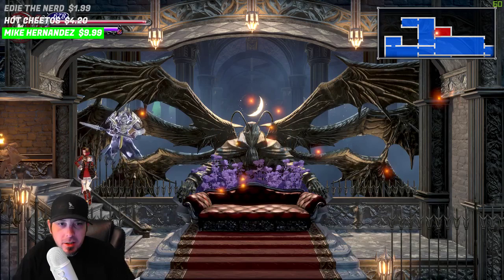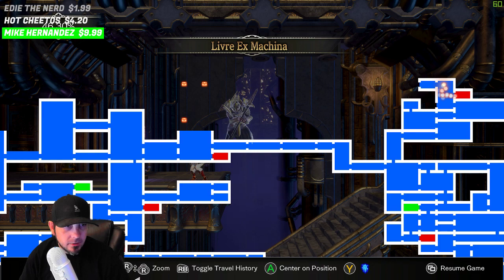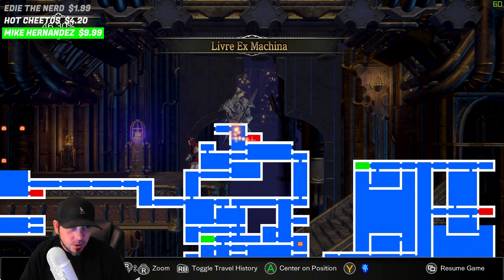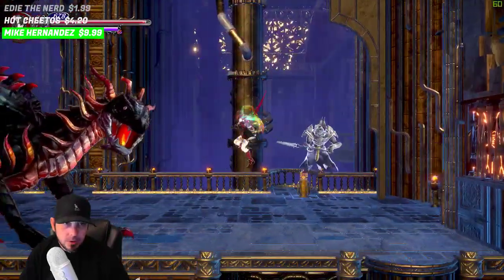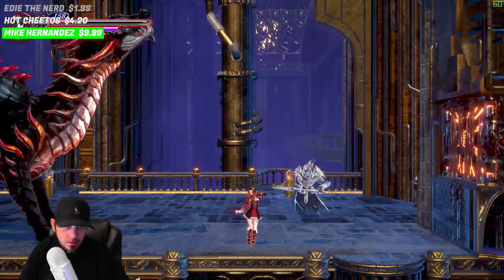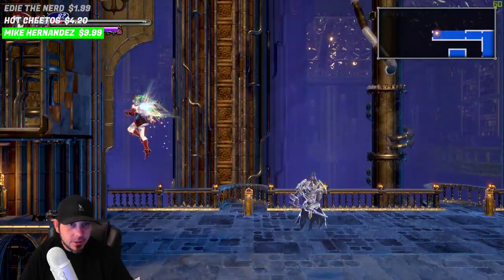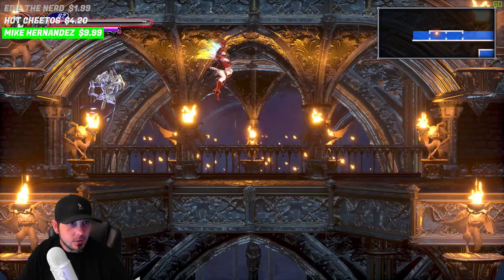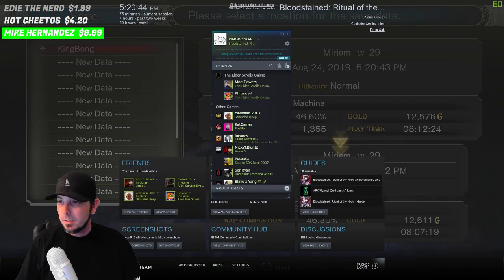Bloodstained Ritual of the Night Dragon Boss Strategy Location 💀 Void Ray Shard Dragon Eggs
🔴  Bloodstained: Ritual of the Night
🔴  Dragon Boss Location
💀  The Abyssal Guardian
🔴  PC Max Graphics
🌳  KingBong 420

I'm live from Los Angeles, CA but i am originally from Little Rock, AR. So come in sub up lets's Chill, Chat and Chief. 💚

🙉🙈  Channel Rules  🙊
✔ P.L.U.R. = Peace Love Unity Respect
🔞 This is a adult stream act as such
🔞 We do not promote underage use
🚭 Don't smoke alone
Basically - We don’t promote/condone the use of drugs here.
Especially if your underage and it’s not prescribed.

HELP $UPPORT  💗
Support is never expected but always appreciated
As always every penny received goes back to the stream
🌟  $1.99 or more gets text to speech  🌟

(About me)
Champions have trophy's ... I'm a KING I wear a CROWN ...  ♏/💯/♻/📈

📆  Stream Schedule  📆
Sun-Mon-Tue-Wed
4:20pm - 8:20pm east coast
1:20pm - 4:20pm west coast

 🗨  CONVERSATION TOPICS  🗯
 ::::  Different things i enjoy and enjoy talking about  ::::

🎵  Music  🎵
💗I love and listen to all music 🎧 - Led Zeppelin - Too Short - AC / DC - Bone thugs - Primus - NWA - Pink Floyd - Flat Bush - 80's music - 90's - Jimi Hendrix - Nirvana - Nas - Damien Marley - Bob Marley - Peter Tosh

(GAMER TAGS)
XBL : K1NG13ONG
PS4 : K1NG13ONG

(Extra topics)
►  "Kingbongo summit" I have no idea what it is
►  Oh also i was perma banned from Twitch for the stream you are watching currently :D
►  The Mandela effect
►  The Dark Web

(My intro)
My intro was created by King Bong Entertainment

(OBS)
I use OBS to stream

(Restream)
I use Restream t1o stream to multiple platforms at once
This is the link and its free

🔴 LIVE : KingBong 420 💚

💀  BloodStained Tags
🔴  Ritual Of The Night Dragon
💀  The Abyssal Guardian
🔴  BloodStained Dragon
🔴  Ritual Of The Night Dragon Egg
🔴  BloodStained Void Shard

“Game of the year” IGN 10/10

  KingBong 420 💜💙💚